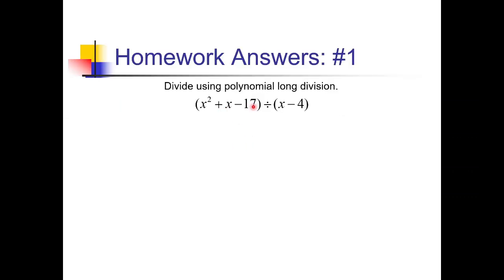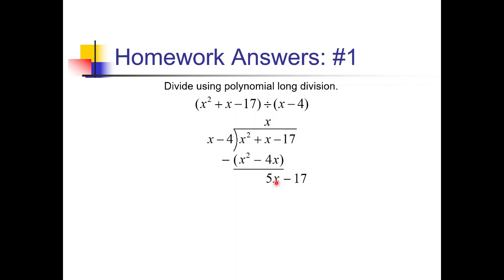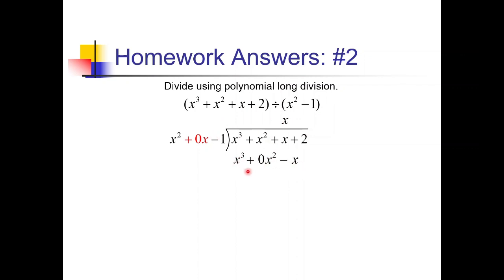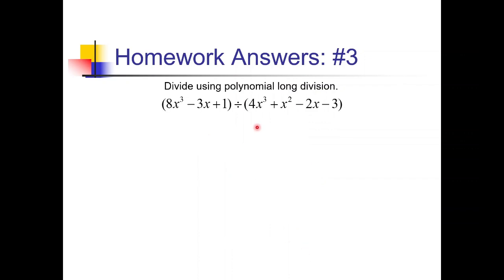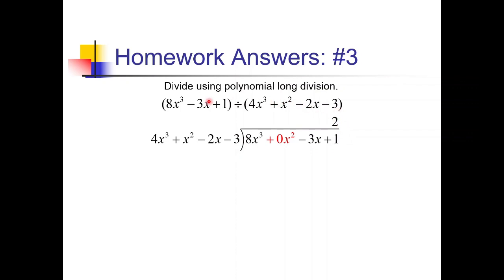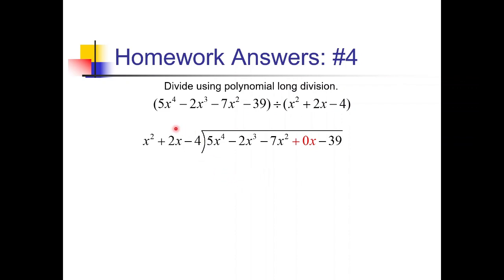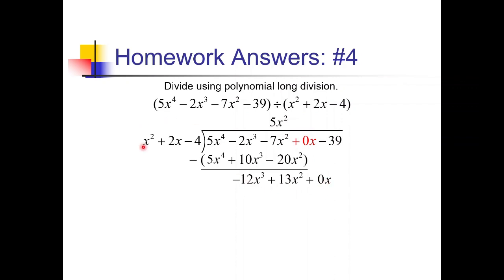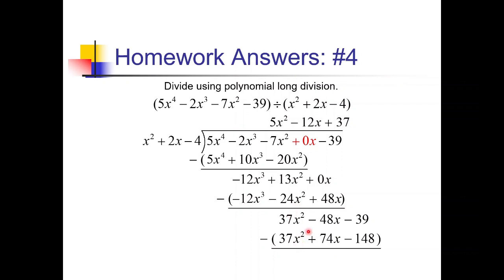Dividing Polynomials: Problem Set #1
Topic: Dividing Polynomials